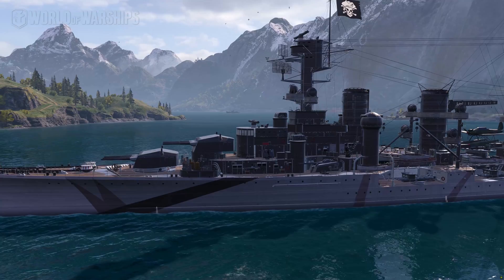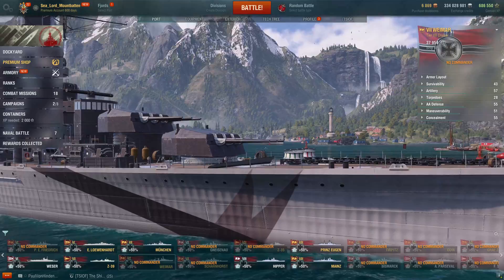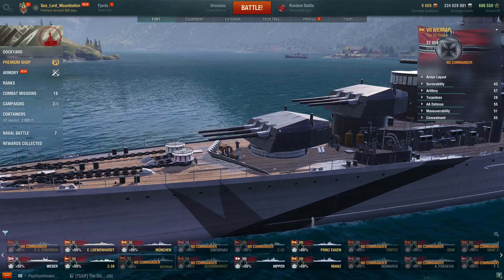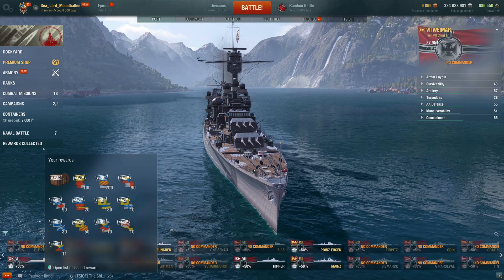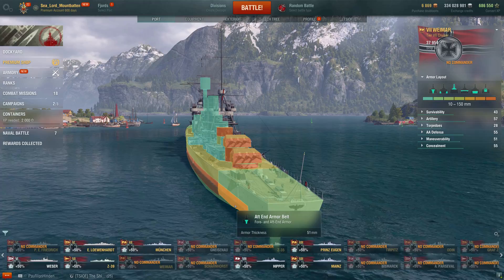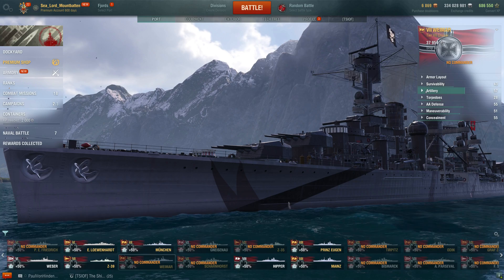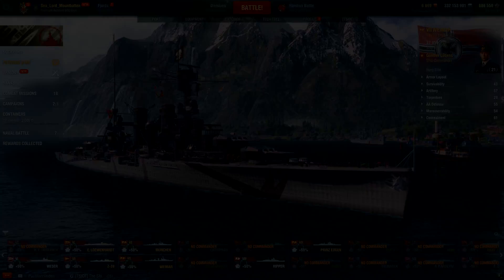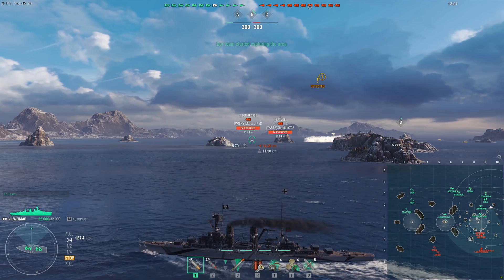World of Warships- Weimar First Impressions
Hey guys, today we take a look at the new Tier VII Premium German cruiser, Weimar, enjoy!